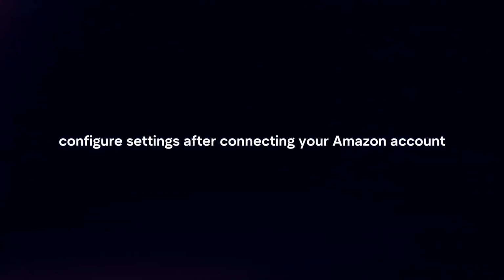How To Connect Shopify With Amazon In 2024?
In this video I will explain How You Can Connect Shopify With Amazon In 2024.